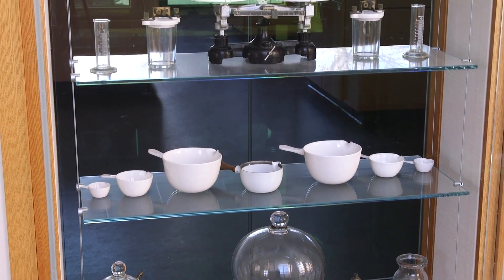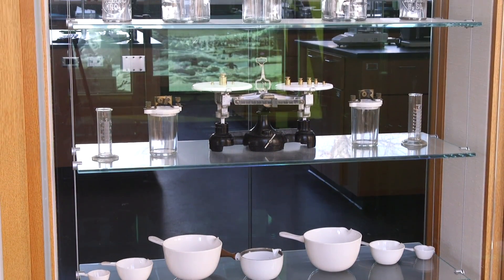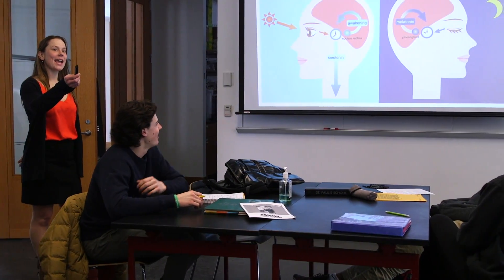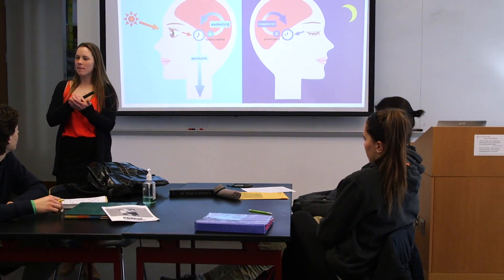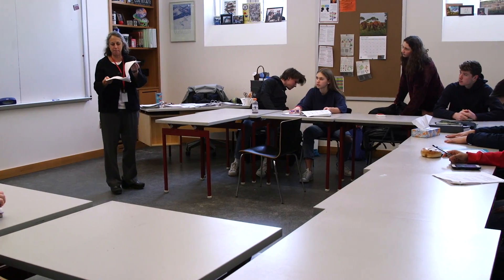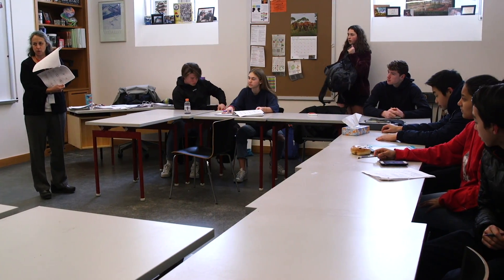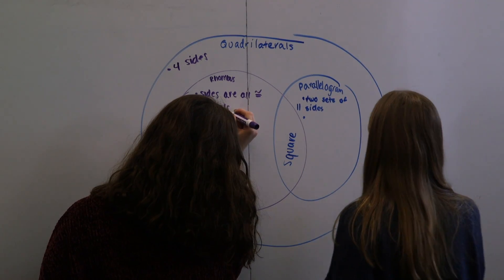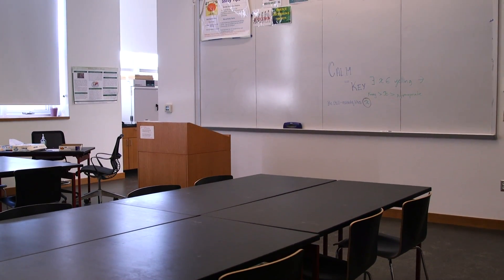St. Paul's School | Lindsay Center for Mathematics and Science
Virtual tour of the Lindsay Center for Mathematics & Science at St. Paul's School in Concord, NH.
With a gift from the Lindsay family, the Lindsay Center for Mathematics and Science stands at the site of the former Payson Science Center, built-in memory of Daniel C. Payson ’43, killed in the Battle of the Bulge. The architects for the center were Bruce Wood and Anne Tansantisuk
New to our Channel?

St. Paul’s School was founded in 1856 when George Shattuck established a school for boys in Concord, New Hampshire. Originally established on 50 acres of land, the grounds now comprise 2,000 idyllic acres, which include 25 miles of wooded trails, four ponds, and the upper third of the Turkey River. These spaces facilitate respect for one’s spiritual, physical, and emotional well-being, and for the natural environment, all of which are central to the School’s mission.

In educating students to build purposeful lives in service to the greater good, St. Paul’s School engages young people in a diverse, inclusive, and ethical community, dedicated to the pursuit of excellence in character and scholarship and inspired by the beauty and spirit of our Millville home.